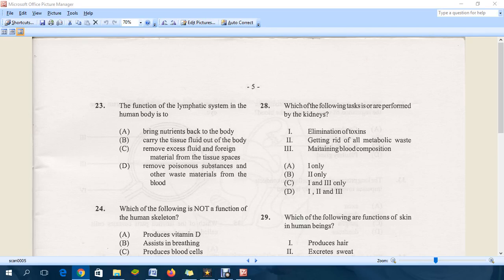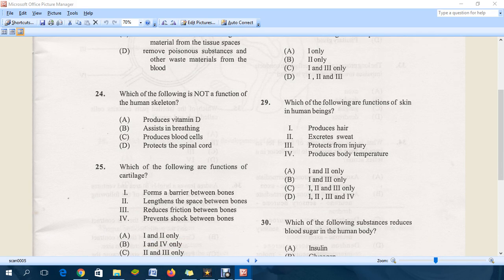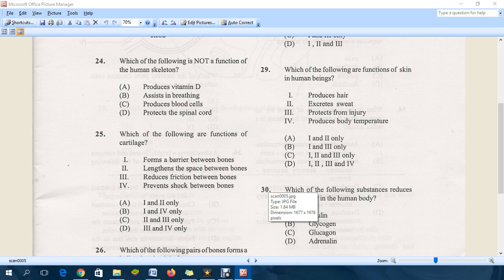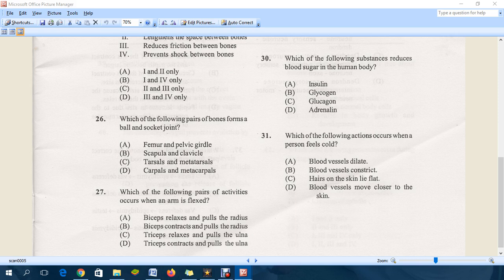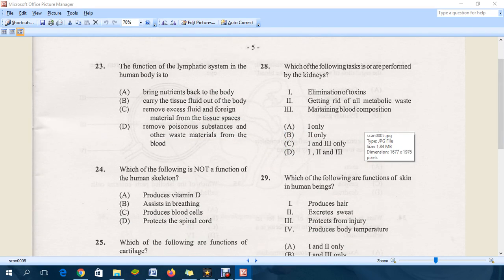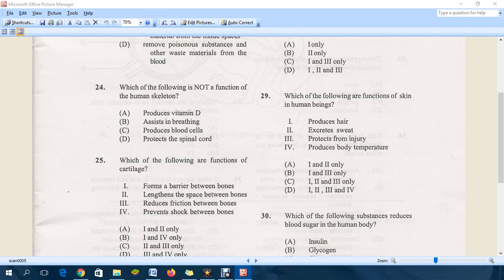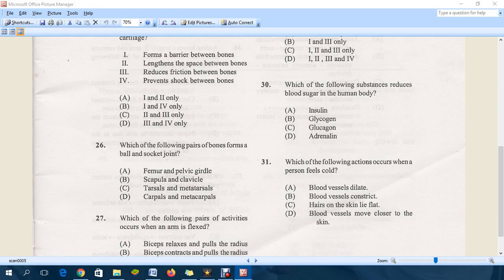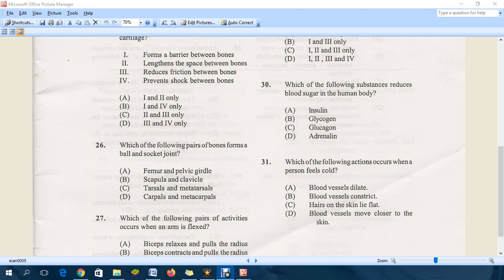CXC PAST PAPERS - 2009 SPECIMEN PAPER /Human And Social Biology